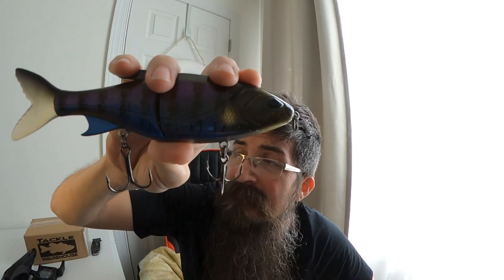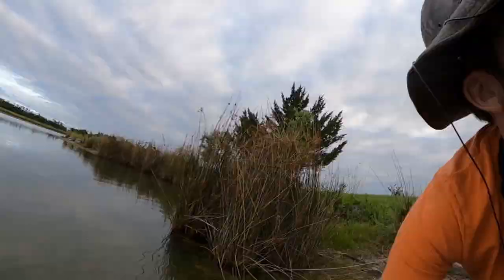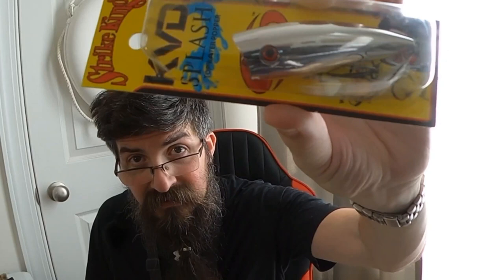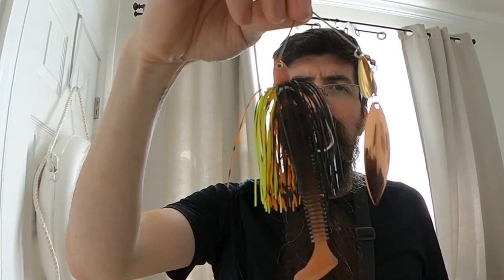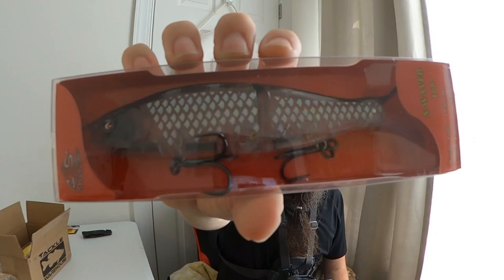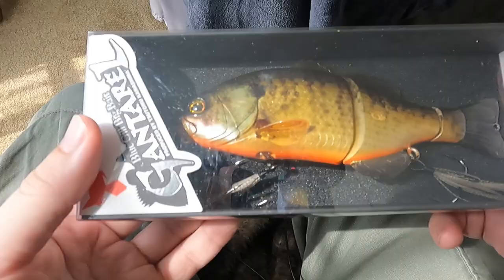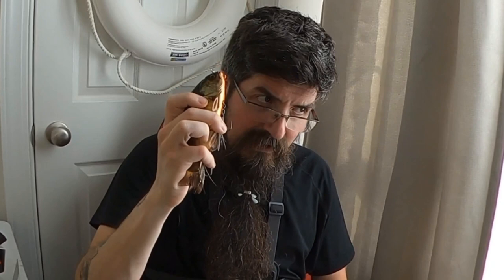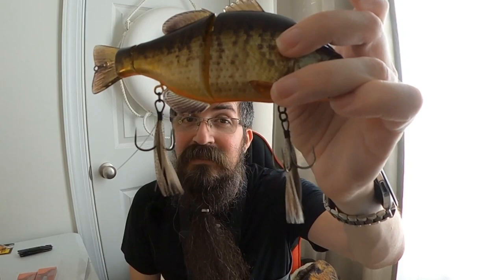This BIG BASS got me unboxing more BIG Baits | Tackle Warehouse Haul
I was highly skeptical when I first got the 13 Fishing Glidesdale, but then I got a BIG bite. Now what do you do when you get your first big glide bait bite? You run to Tackle Warehouse and buy up some more, right? That's just what I did after I got that crushing bite on the 13 Fishing Glidesdale. In this video I'll show you the fish responsible for sending me down this rabbit hole before we cut intomy latest Tackle Warehouse haul.

Please slap a like on the vid if you found it useful or somewhat entertaining. Leave me a comment to let me know what you liked or disliked. Any feedback is much appreciated.